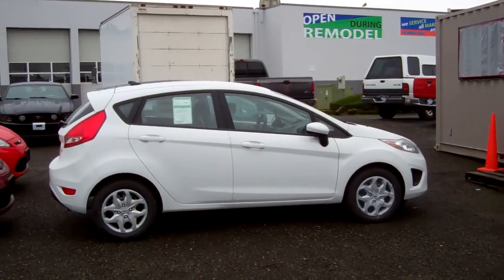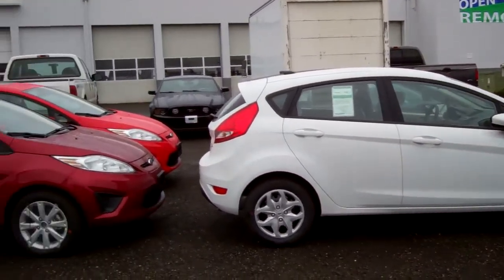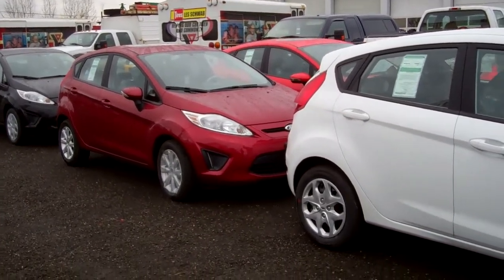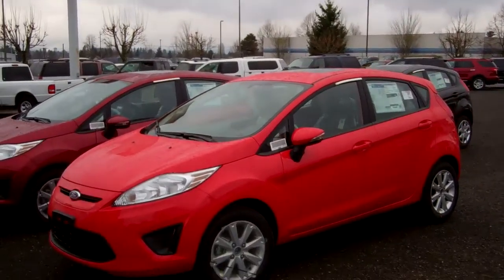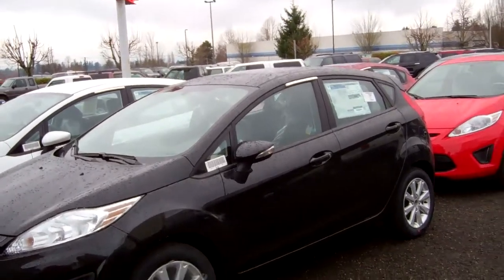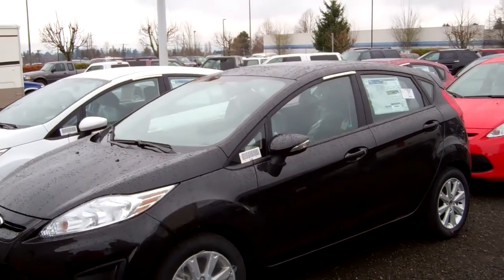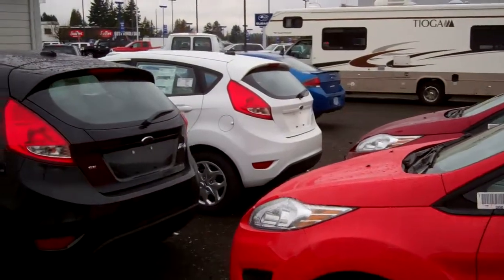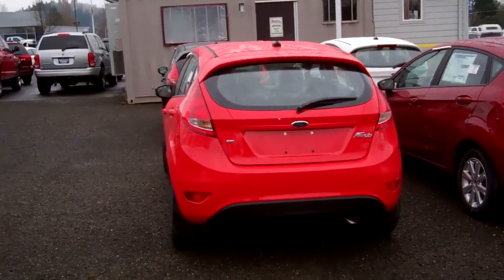2013 Ford Fiesta line at Gresham Ford, (the flock of Ford Fiestas just landed)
Our flock of Ford Fiesta's have just landed and are rated best in the B-Segment class of cars on the road today with the best gas mileage at 40 MPG and the most horsepower of 120hp in a 1.6lt engine. The Gresham Ford team focuses on what our Pacific Northwest drivers are looking for when building and ordering the vehicles from the factory, with such features as rain sensor wipers, winter packages with heated seats and mirrors, moon roofs to add light into the cabin, and many other features that enhance your driving experience. Please come on out or give us a call to see the difference at Gresham Ford your one stop auto solution for all your auto need's or check us out